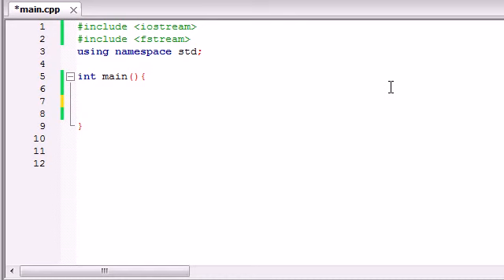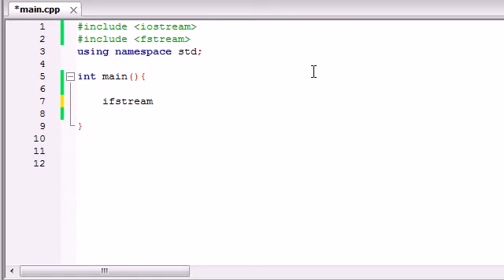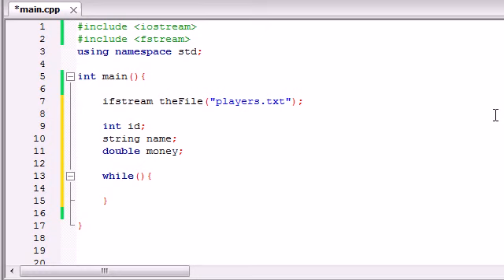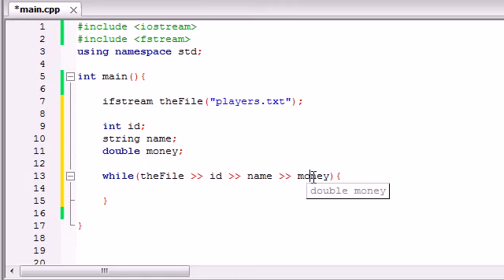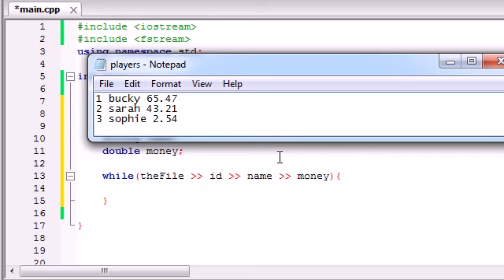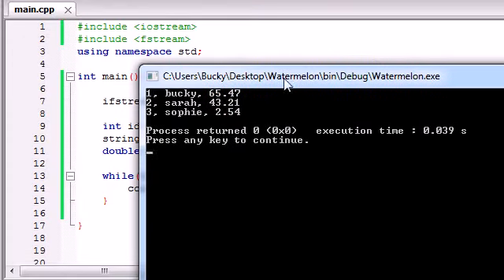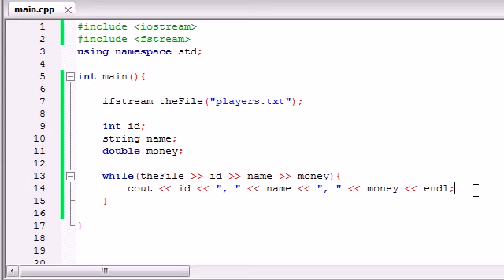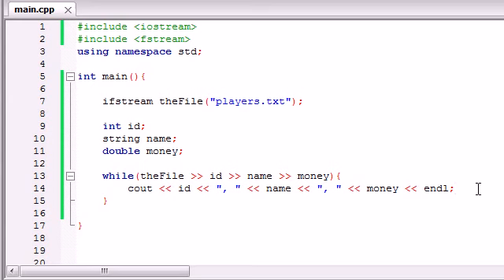Buckys C++ Programming Tutorials 67 Reading Custom File Structures YouTube .